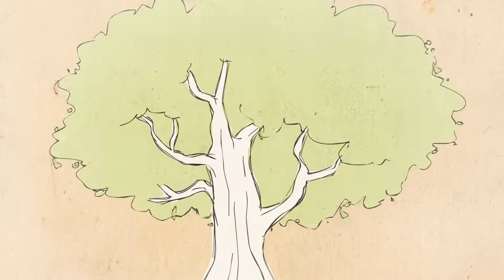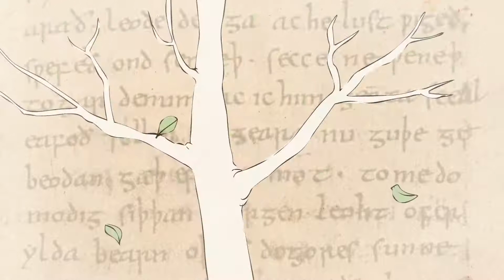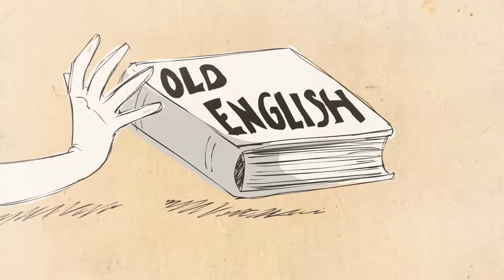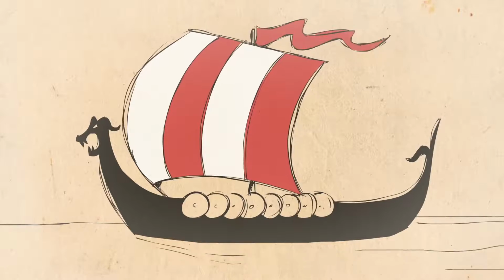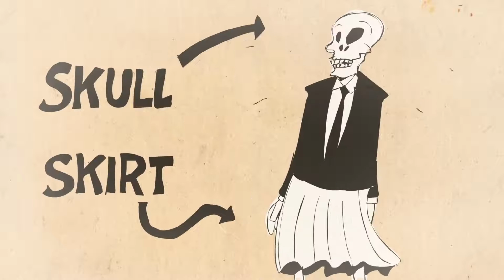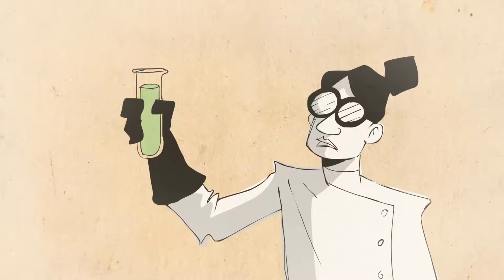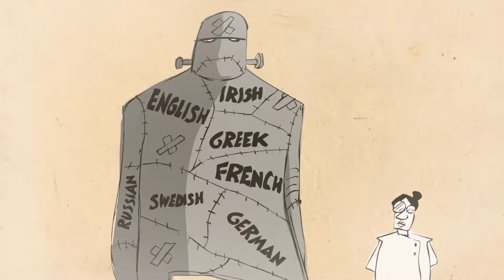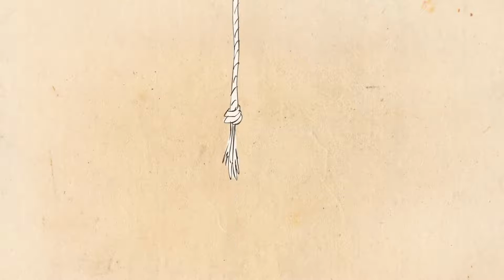Where did English come from؟ Claire Bowern